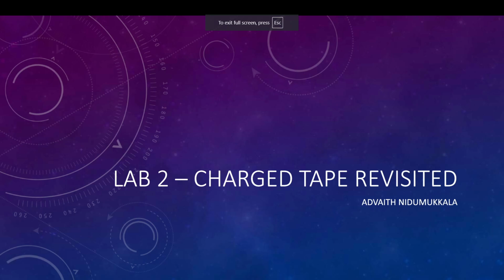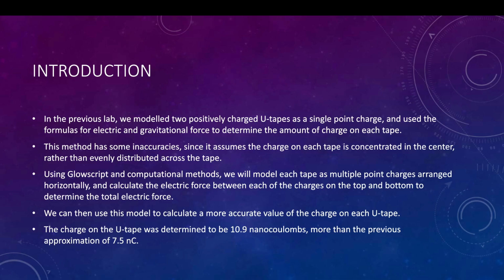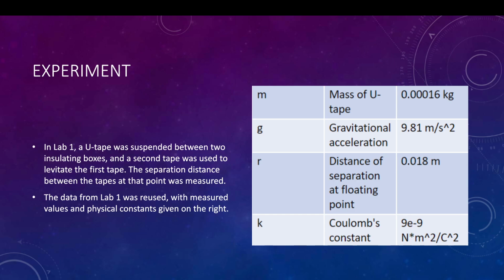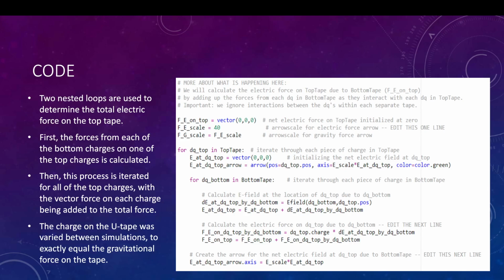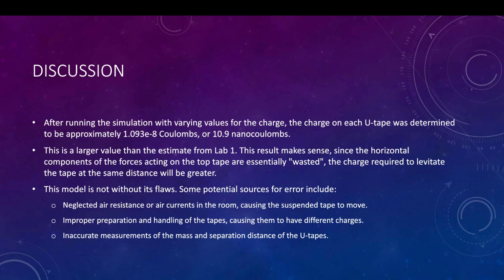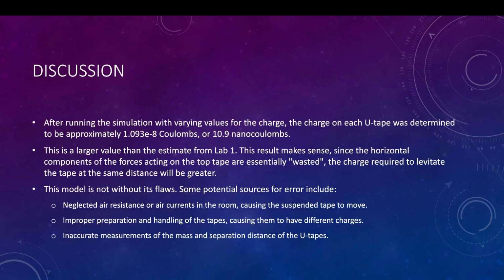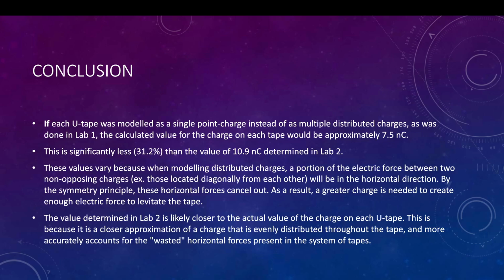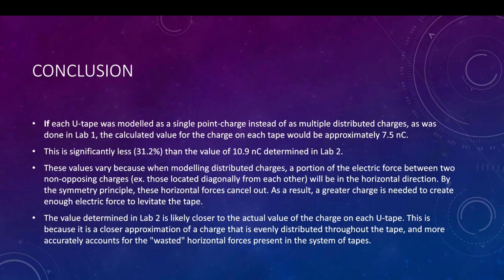Lab 2 Video